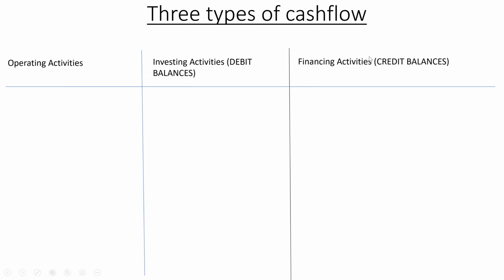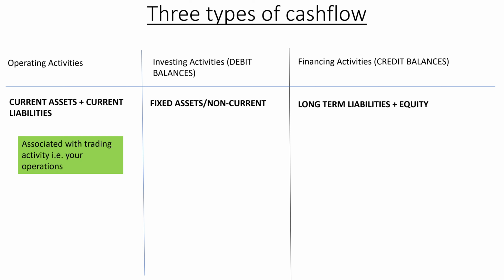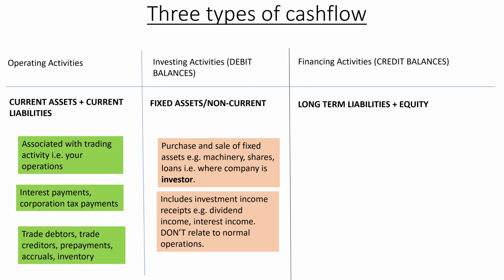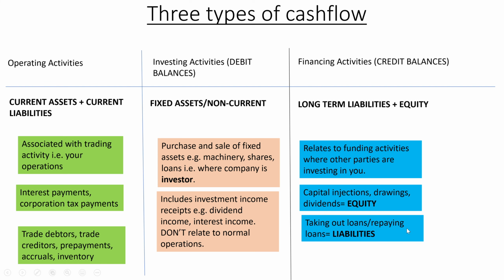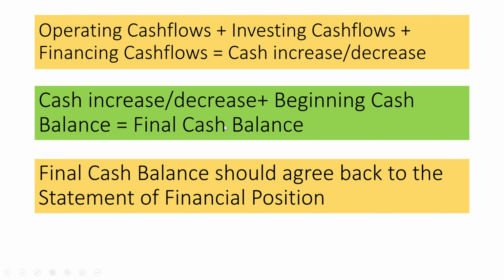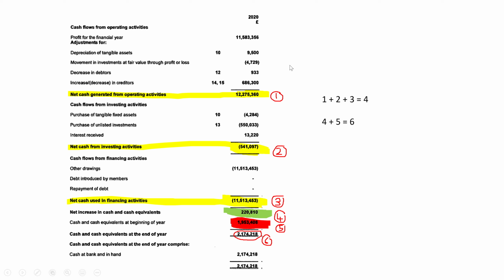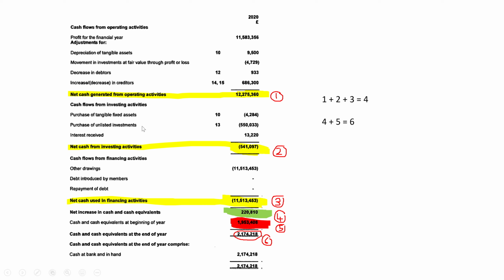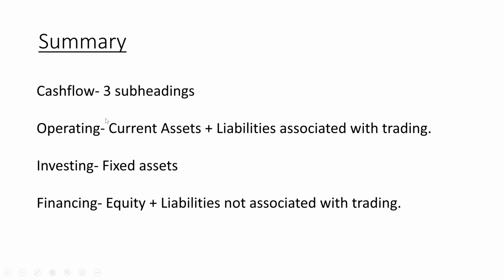Statement of Cashflows Part 1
This video gives an overview of statement of cashflows.